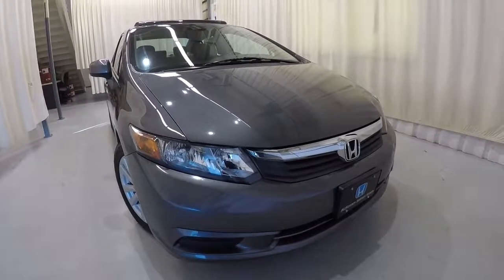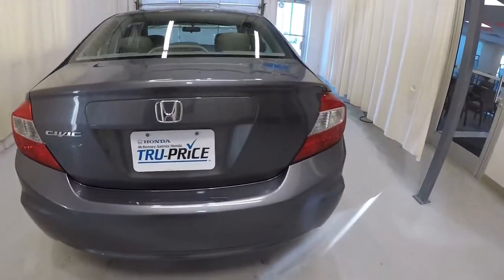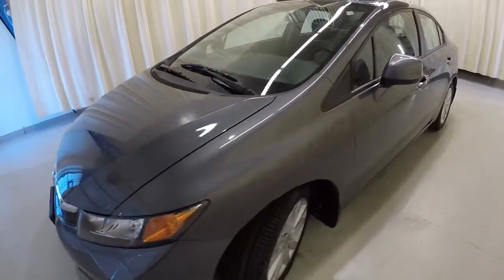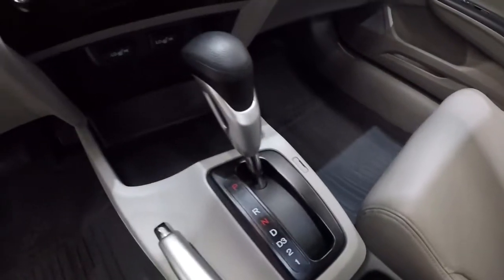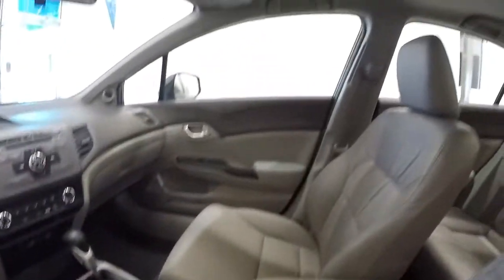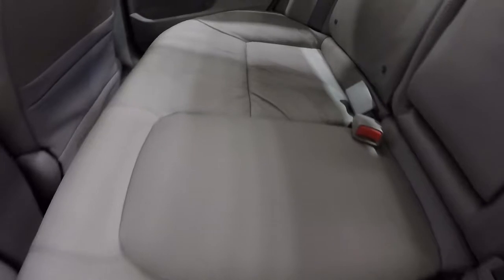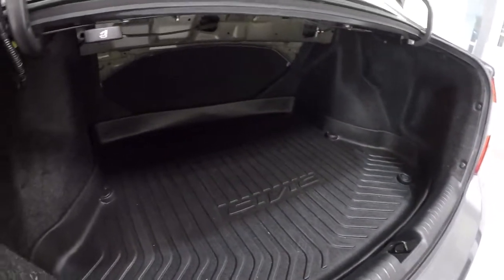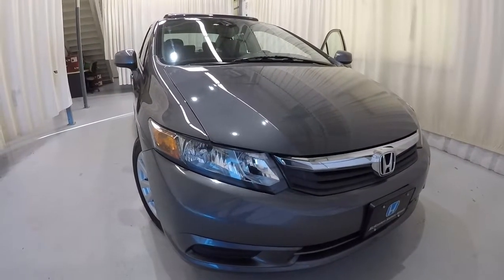2012 Honda Civic EXL | McKenney Salinas Honda | Charlotte Area Honda Dealer | PH7540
EX-L gray leather interior, Carfax No Accidents. Local NC. heated front seats, sunroof, bluetooth for phone & alloy wheels.Gray 2012 Honda Civic EX-L .Automatic Ask about free home delivery! 150 Point Inspection. We performed all necessary repairs and maintenance required to meet Honda's strict certification requirements. The record of all the work performed at our dealership is available with the complete Vehicle Autobiography in a folder placed in the vehicle and available via fax or email. KBB Price Advisor Report & CarFax. We priced this vehicle using our Tru-Price Check, meaning we checked the prices of hundreds of similar vehicles in the market to make sure our prices are the best on the internet - just check the KBB Price Advisor Report to see how our price compares. Recent Arrival! 39/28 Highway/City MPG**

Awards:
  * 2012 KBB.com Best Resale Value Awards   * 2012 KBB.com 10 Best Sedans Under $25,000   * 2012 KBB.com 10 Best Green Cars   * 2012 KBB.com 10 Best Family Cars   * 2012 KBB.com Top 10 Coolest New Cars Under $18,000   * 2012 KBB.com Brand Image Awards
2016 Kelley Blue Book Brand Image Awards are based on the Brand Watch(tm) study from Kelley Blue Book Market Intelligence. Award calculated among non-luxury shoppers.  Kelley Blue Book is a registered trademark of Kelley Blue Book Co., Inc.